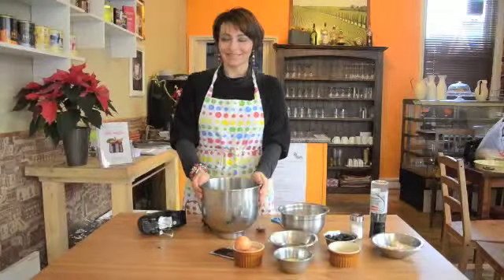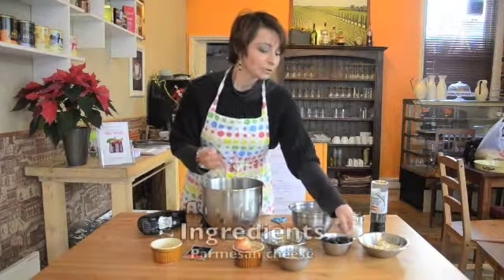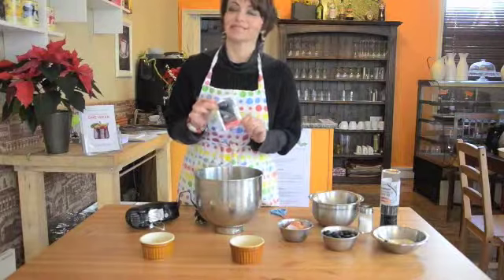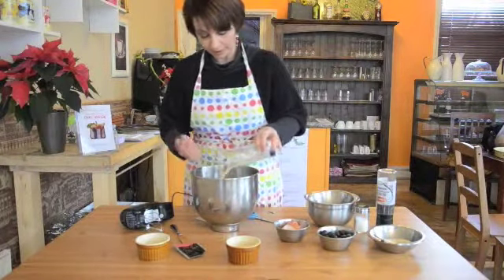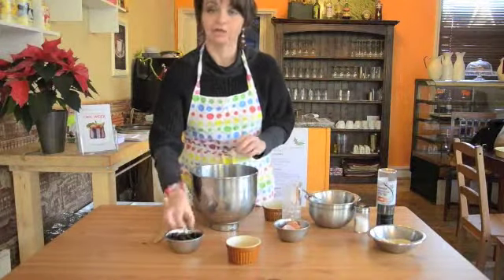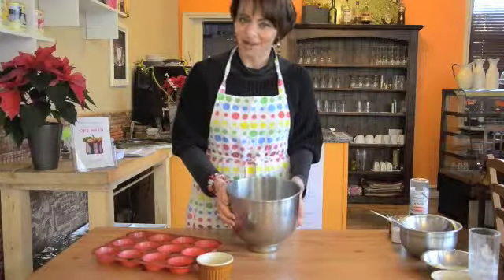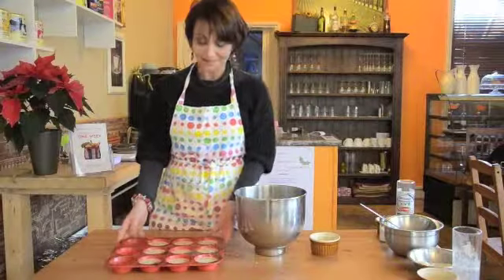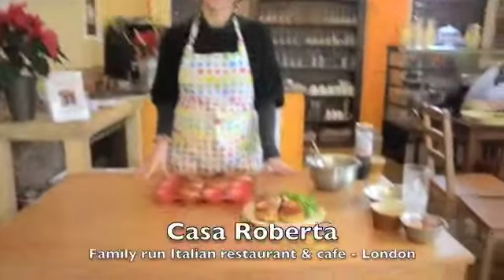Olive muffins recipe.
Here's our new recipe by Roberta Sabatini. Come and taste it at Casa Roberta in Ealing!